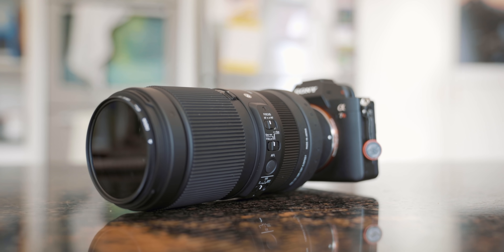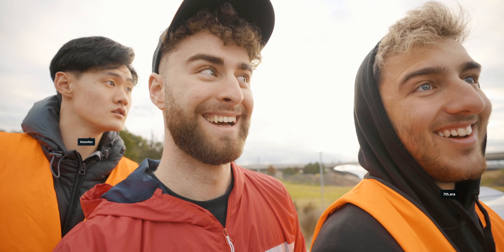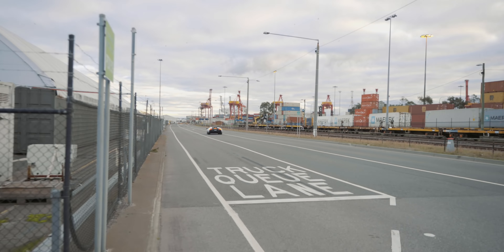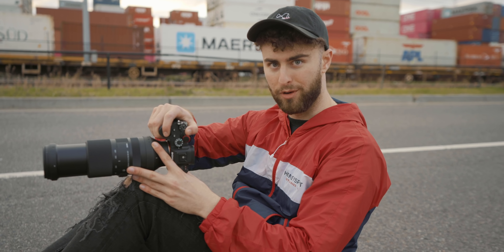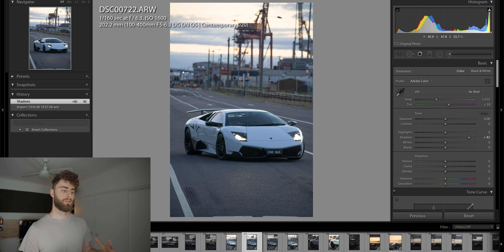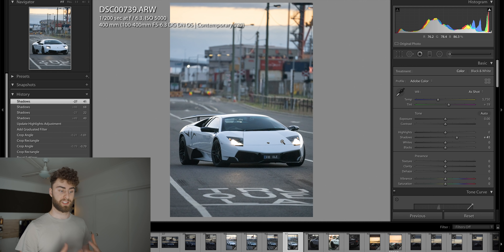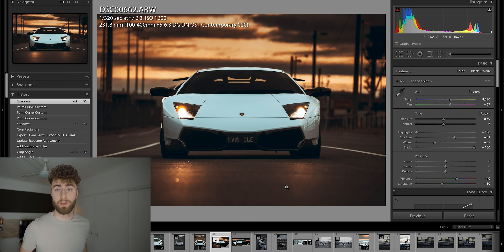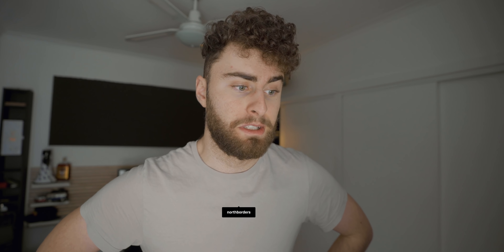INSANE 400MM CAR PHOTOGRAPHY!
Sigma has just released a newer version of their 100-400 f5 - f6.3 Lens, I tested the lens with Simons Lamborghini Murcielago SV.

Camera Gear:
Sony a7RIV
Sony 16-35 f/2.8GM
Sigma 100-400 f5-6.3

Lighting:
Godox SL-60W
Godox 120cm Octagon Diffuser
V1 Lumecube